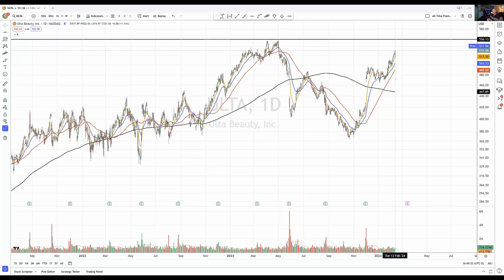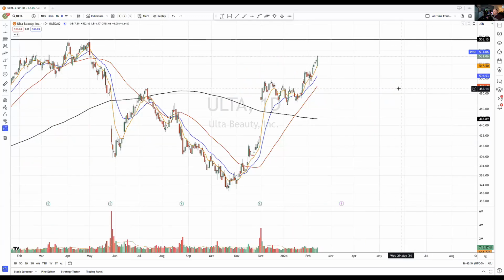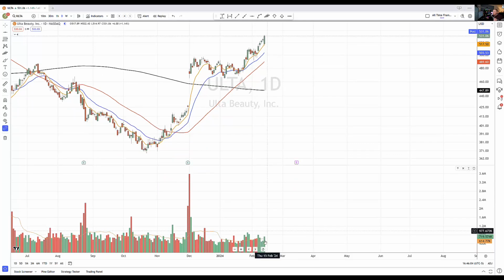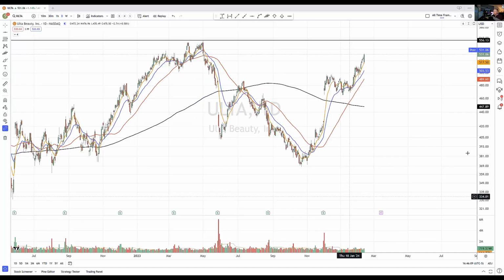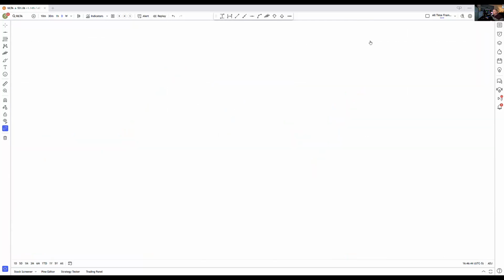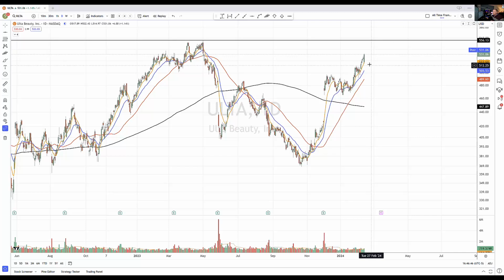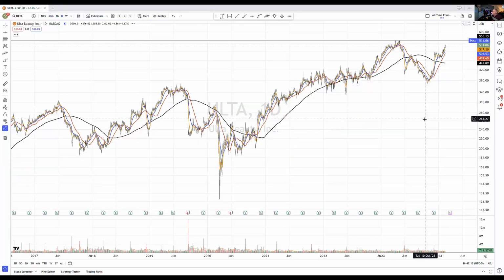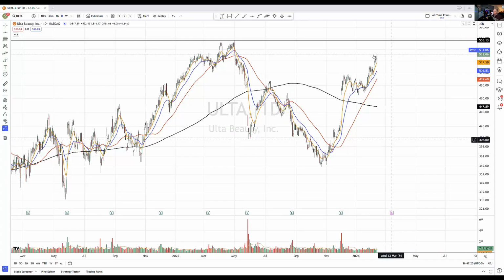$ULTA Doesn’t care about CPI